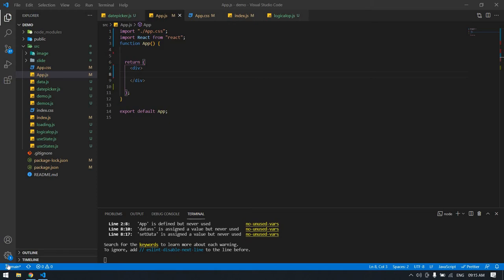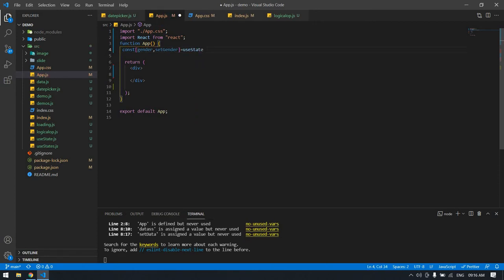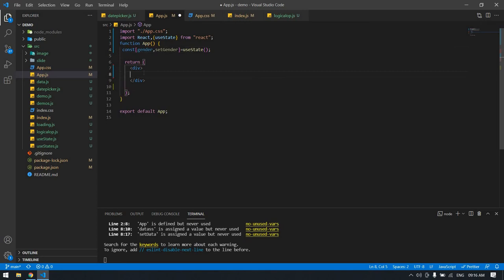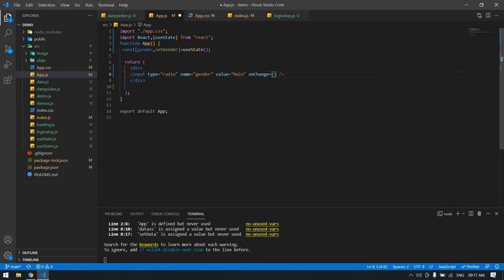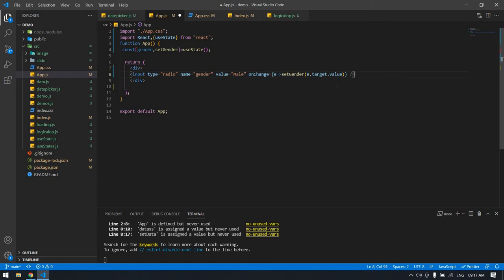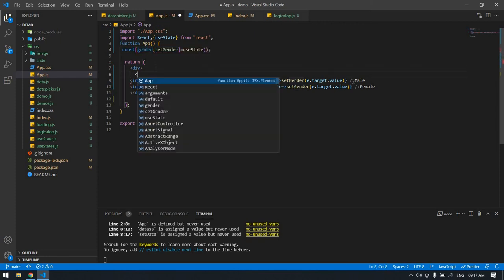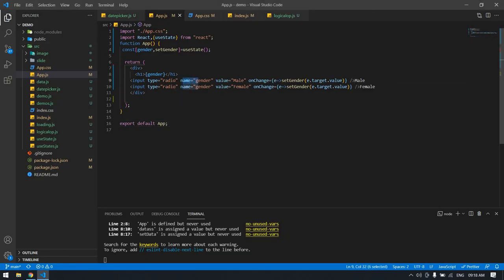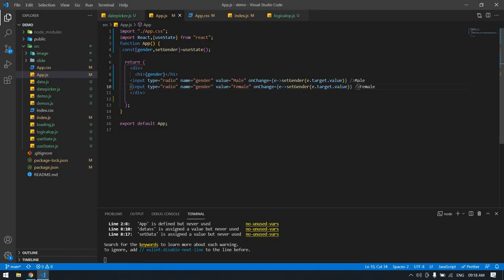How to Get value from Radio Button and Print in React js || Like Gender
In this video, I have explained how to get value from radio button in react js.